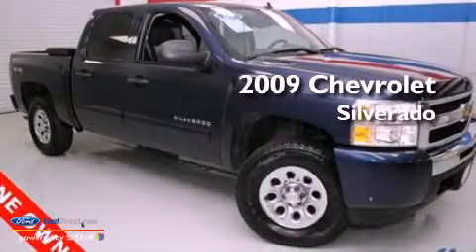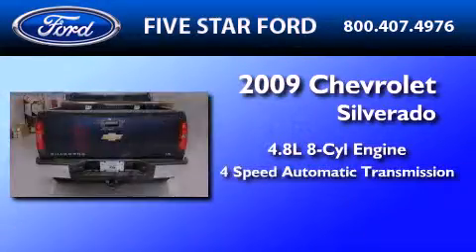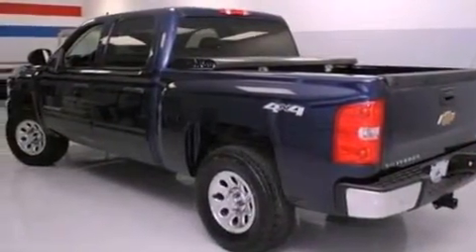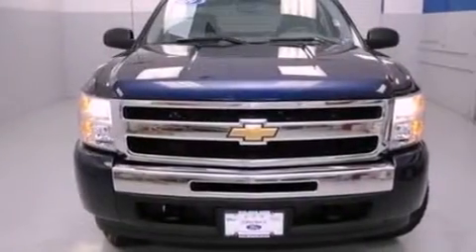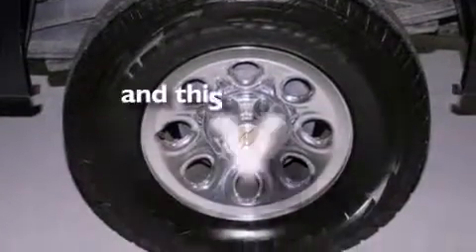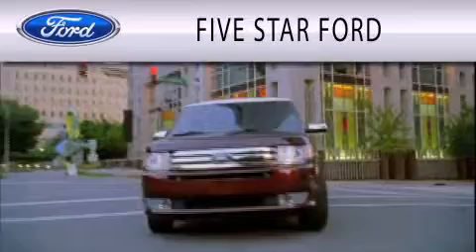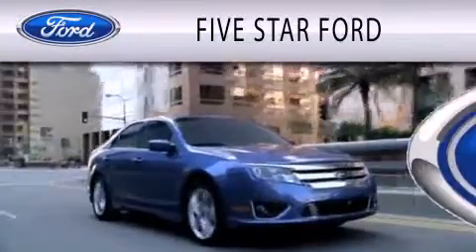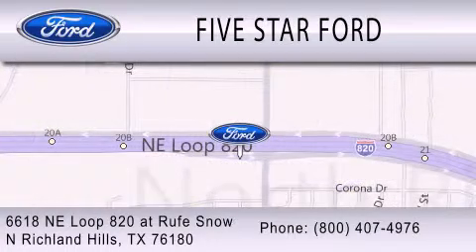2009 CHEVROLET SILVERADO 1500 TX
Year : 2009
 Make : CHEVROLET
 Model : SILVERADO 1500
 Engine : 4.8L V8
 Trans . : AUTO 4SPD
 Exterior : IMPERIAL BLUE METALLIC
 Miles : 32,415
 Interior : LIGHT TITANIUM / EBONY
 Stock : BBD12726B